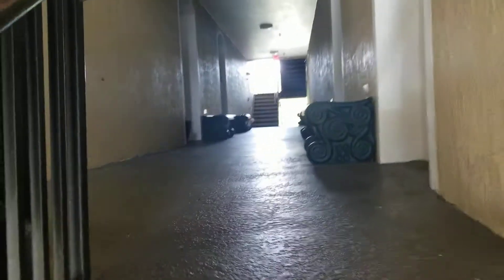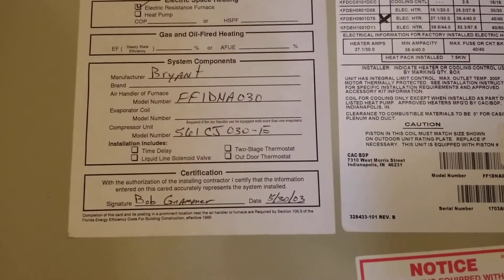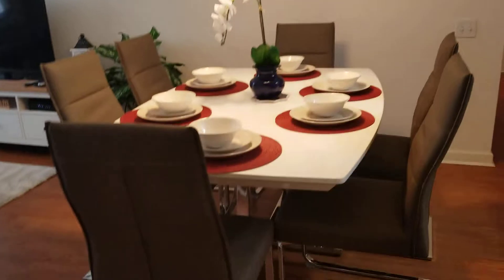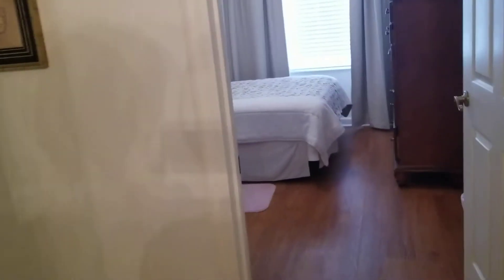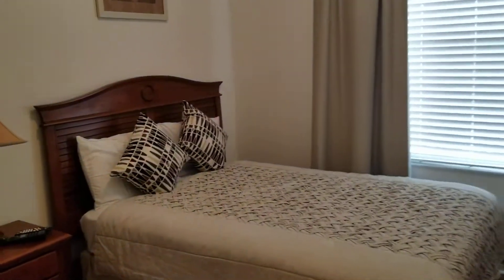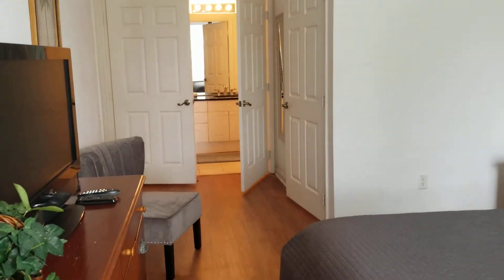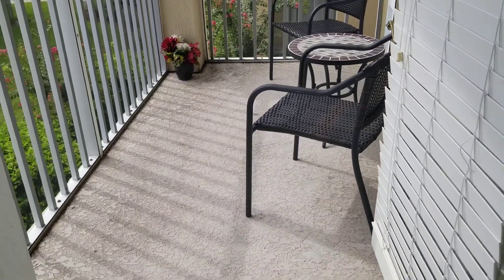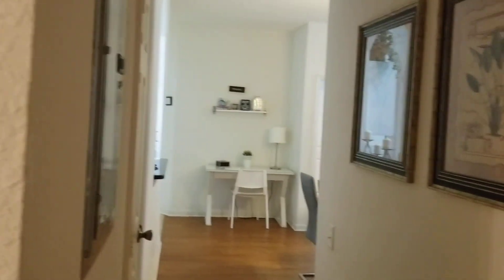Condos And Villas Near Disney World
Condos and villas near Disney world is a great investment for short term rentals or Airbnb.  If you want to own a vacation condo or villa near Disney world and is wondering how we have the solutions.  Buy a condo or villa near Disney and rent it out to other tourists when you are not in town and that will be a great way to have it pay for itself and then some.  With  technology you can self manage so this makes the process so much easier

Orlando Realtor with Preferred Brokers Realty
Email  or call us to find out How To Rent To Own Your Home